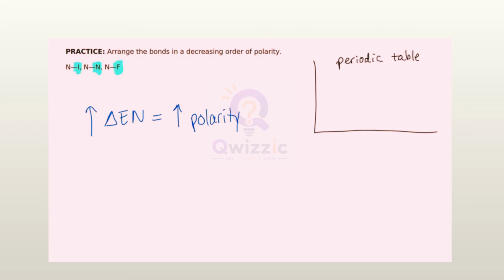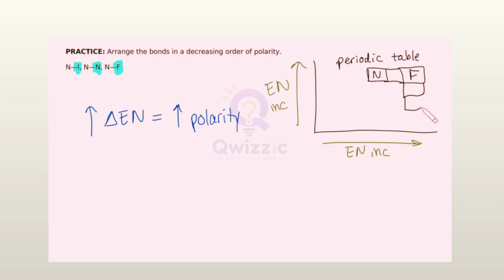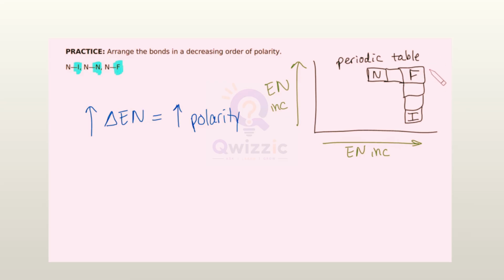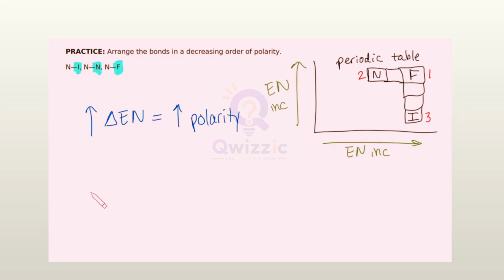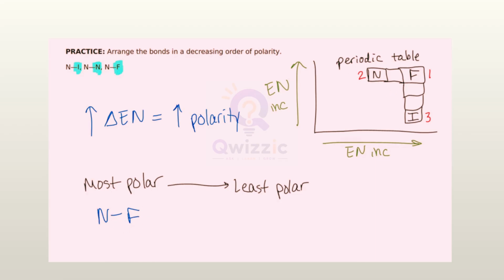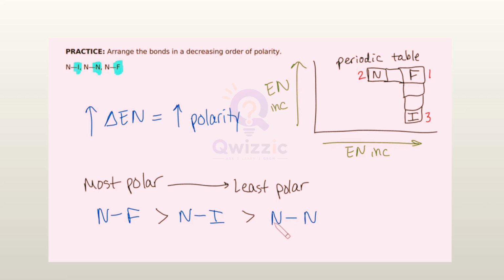Arrange the bonds in decreasing order of polarity. N—I, N—N, N—F.